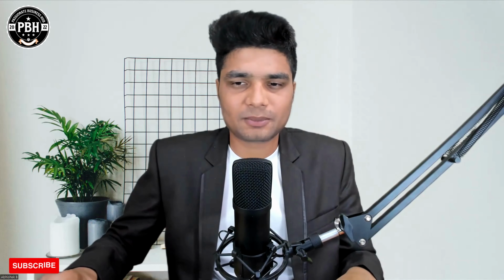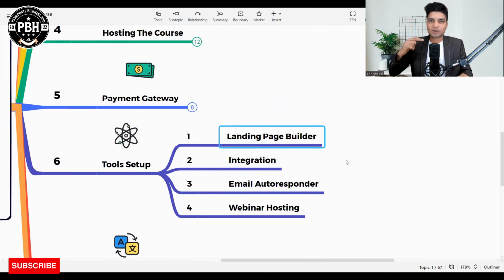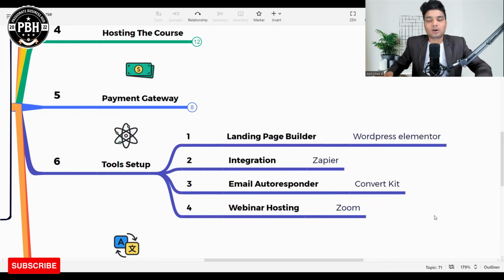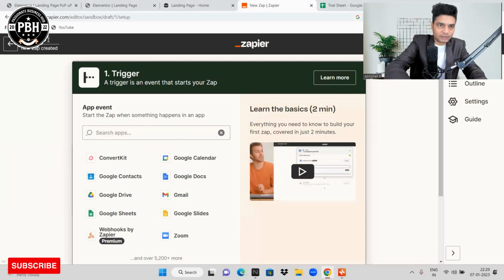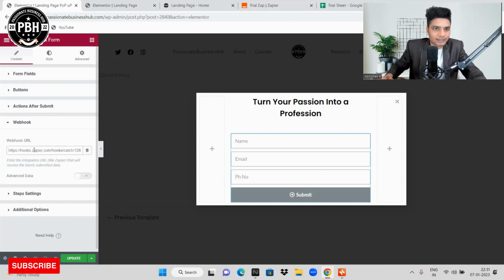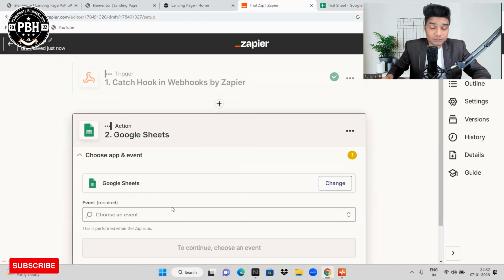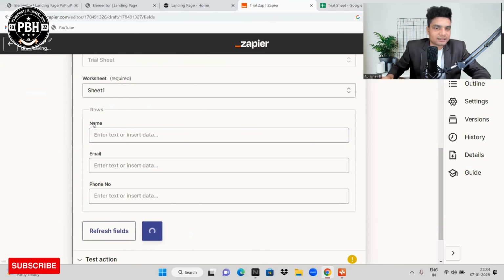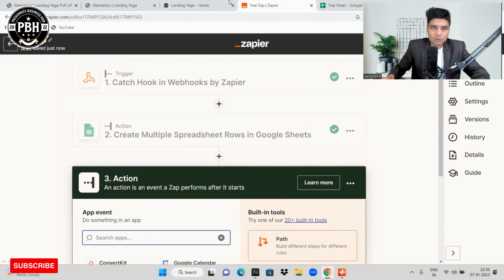How to collect leads for your business as a beginner | Abhishek B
🙋‍♂️ Who am I:

I am ABHISHEK B - a course creation coach, entrepreneur, teacher, content creator, and mentor. I founded “Passionate Business Hub.” I am on a mission to help 1 million people turn their passion into a profession and build a 6+ figure business around it using the “Passionate Business Model.”